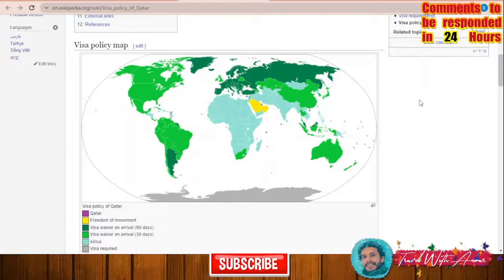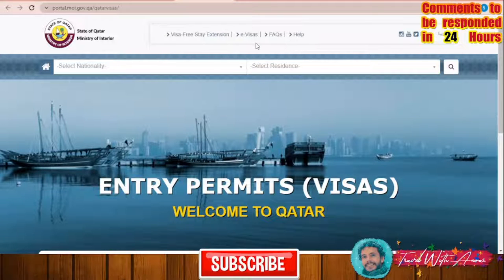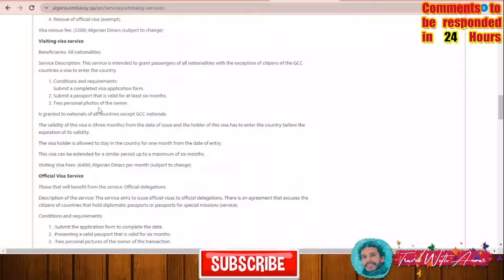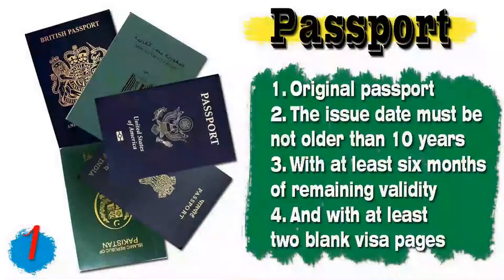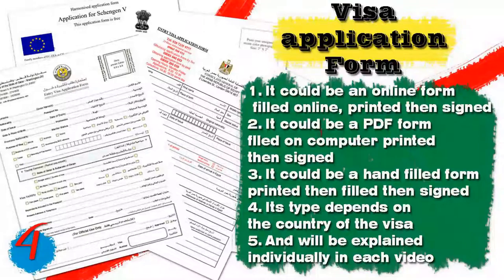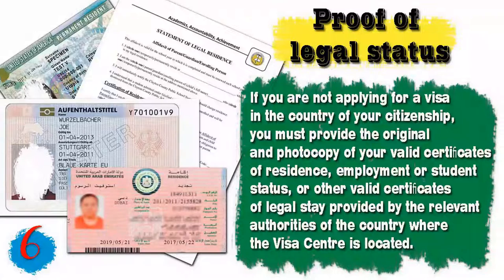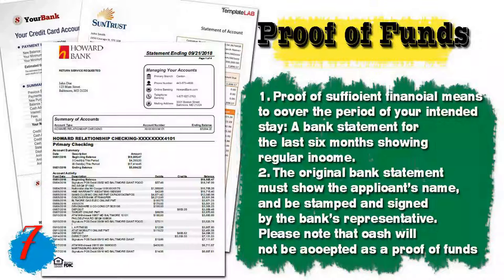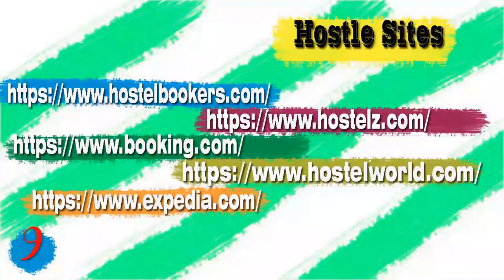Qatar Visa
Talk to me at Instagram
Visa requirement of Qatar 2022
Visa requirements of Qatar 2022
Visa policy of Qatar 2022
How to apply for Qatar visa 2022
Qatar Mondial visa
Mondial 2022
Qatar Mondial 2022
How to travel to Qatar 2022
How to get Qatar visa 2022
Schengen visa 2022
Travel to Qatar 2022
Tourism in Qatar 2022
Going to Qatar 2022
My visit to Qatar 2022
Qatar vlogs 2022
Qatar experience 2022
Qatar street walk 2022
Qatar street food 2022
Visa for Qatar 2022
Visa free 2022
Qatar visa for Pakistan 2022
Qatar visa for Indians 2022
Qatar visa for Philippines 2022
Qatar visa for Bangladesh 2022
Qatar visa for sri lanka 2022
Qatar visa for nigerian passport holders 2022
Qatar visa for ghana 2022
Qatar visa for uae residents 2022
Qatar visa for Nepal 2022
Qatar visa for usa 2022
Qatar visa for Nigeria 2022
Qatar visa for uk 2022
Qatar visa for Germany 2022
Qatar visa for Canada 2022
Qatar visa for france 2022
Qatar visa for Australia 2022
Qatar visa for Ethiopia2022
Qatar visa for South Africa 2022
Qatar visa for Tanzania 2022
Qatar visa for Kenya 2022
Qatar visa for Sudan 2022
Qatar visa for Uganda 2022
Qatar visa for Cameroon 2022
Qatar visa for Malawi 2022
Qatar visa for Zambia 2022
Qatar visa for Zimbabwe 2022
Qatar visa for South Sudan 2022
Qatar visa for Rwanda 2022
Qatar visa for Burundi 2022
Qatar visa for Sierra Leone 2022
Qatar visa for Liberia 2022
Qatar visa for Egypt 2022